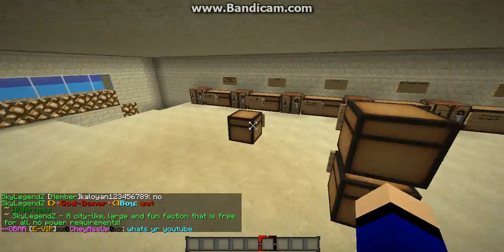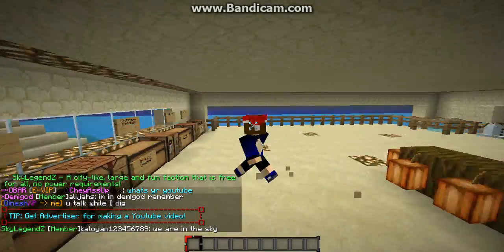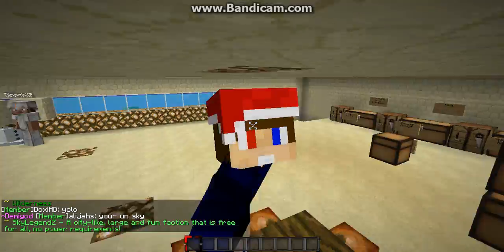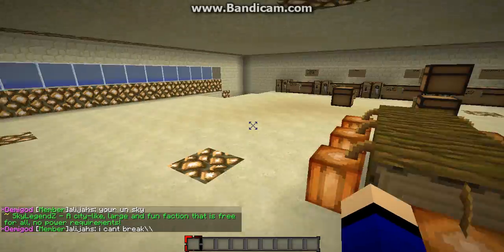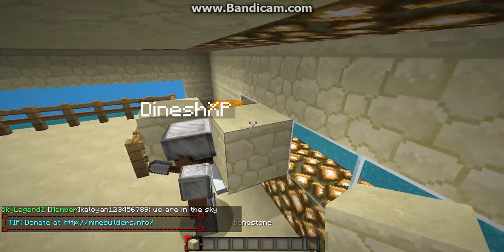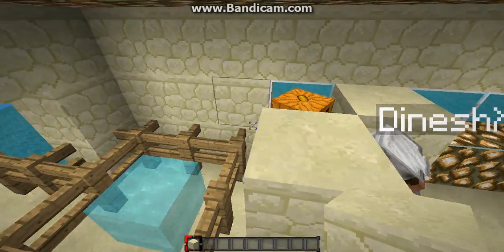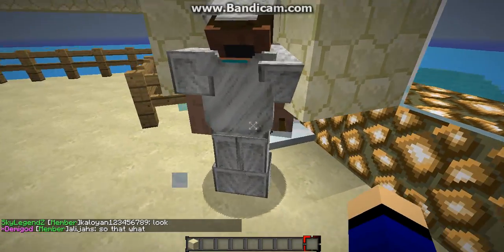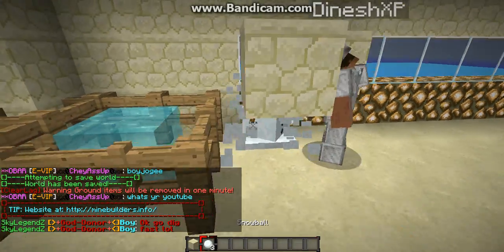Minecraft: Unlimited snow and new Minecraft skin short video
Merry Christmas everyone! this is just a short video hahahah sorry
IP:Minebuilders.me
Special thanks to :DINESHXP